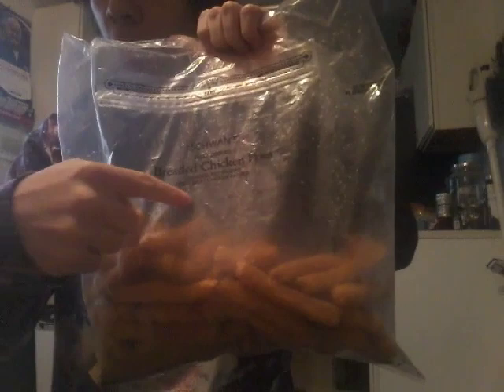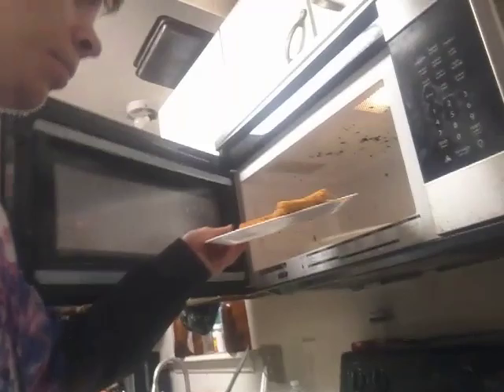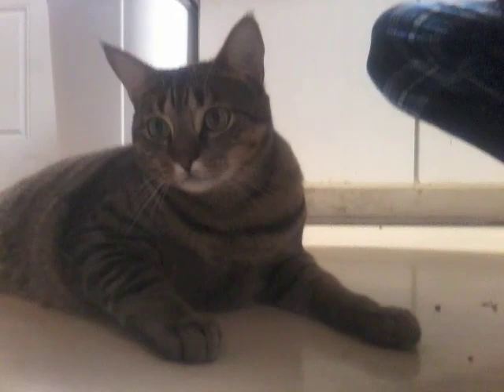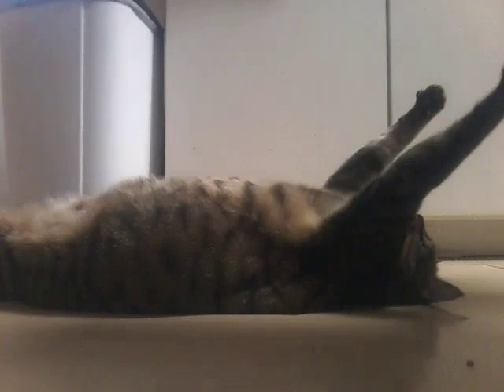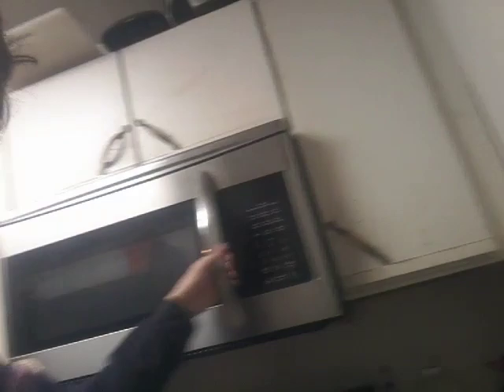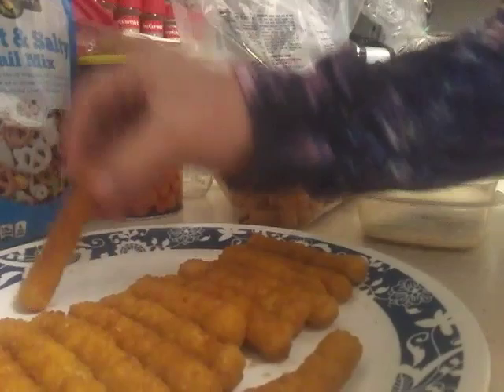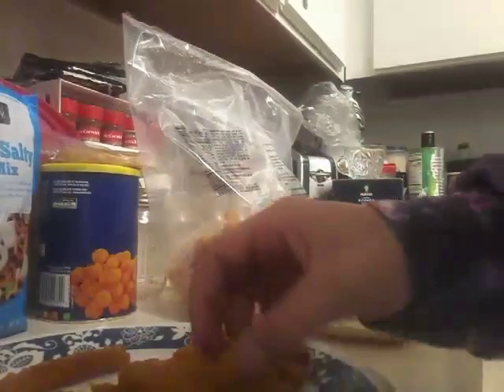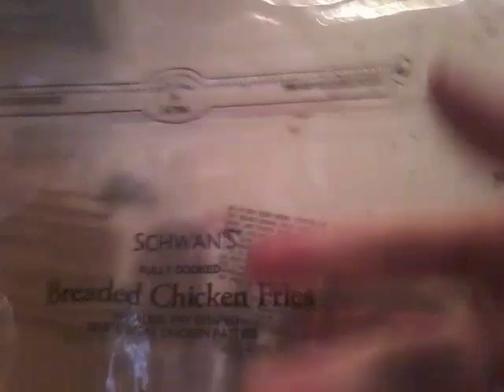The return of Let's Eat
Thank you everyone who is watch this video and hopefully everyone is enjoying it and my socal are down below see you towmarow.